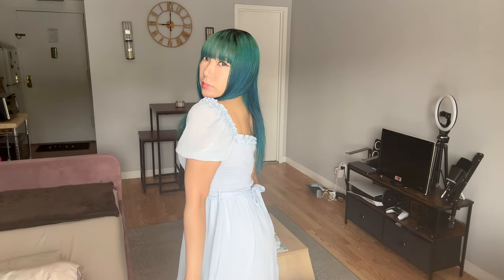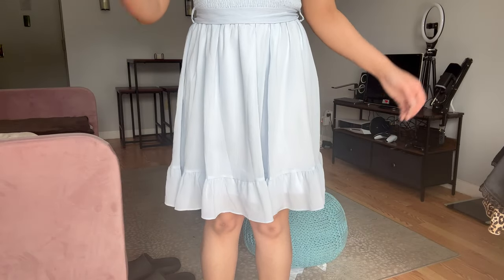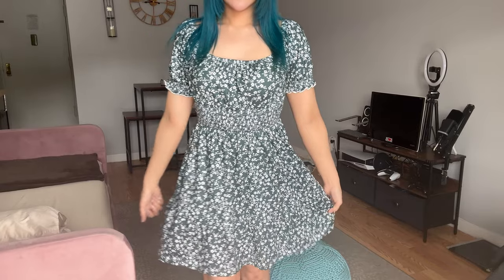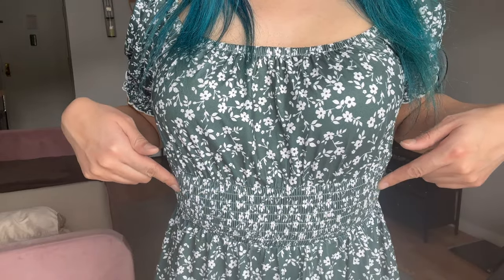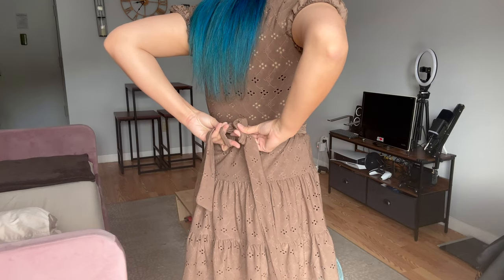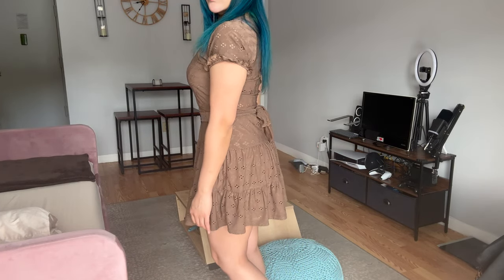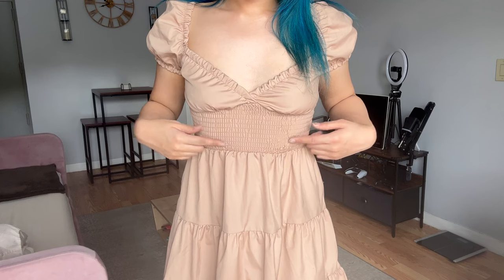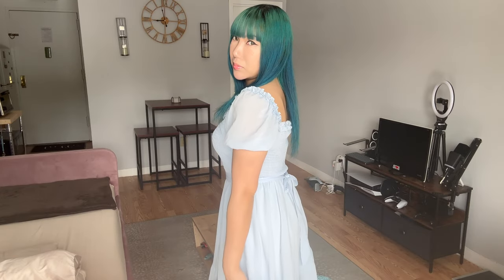Get Ready for Summer: Stylish Dresses Try On Haul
👁 Contact lenses
🦄 Buy 2 get 1 free code: B2G1
🦄 Buy 3 get 3 free code: B3G3
🦄 Buy 4 get 4 free code: B4G4
🦄 Buy 5 get 5 free code: B5G5

Colors:
💚 Neala Green